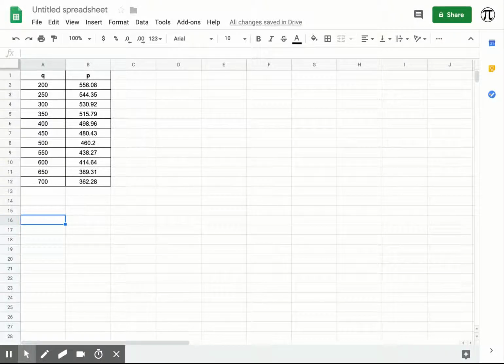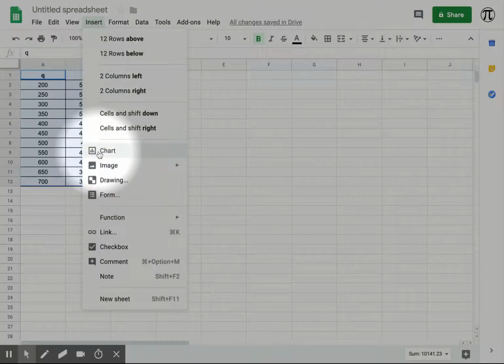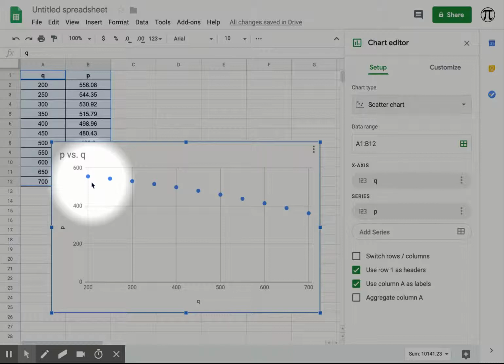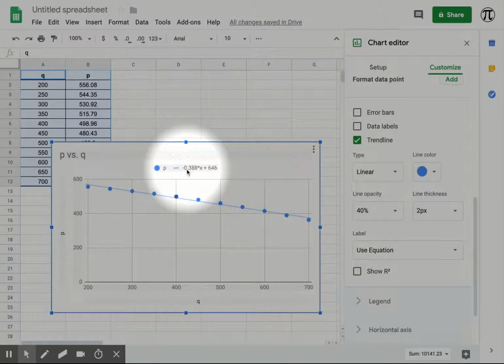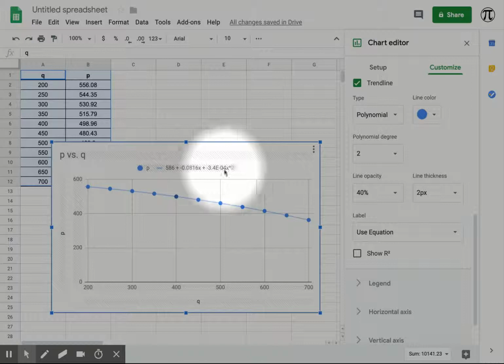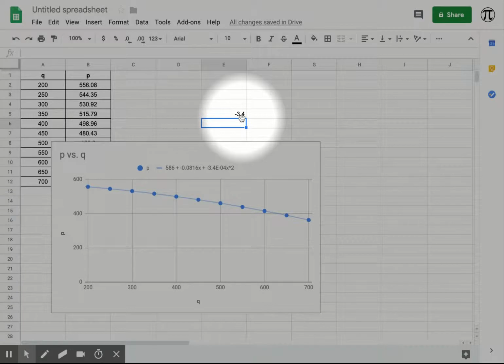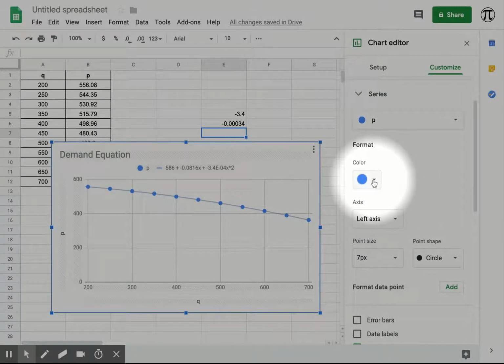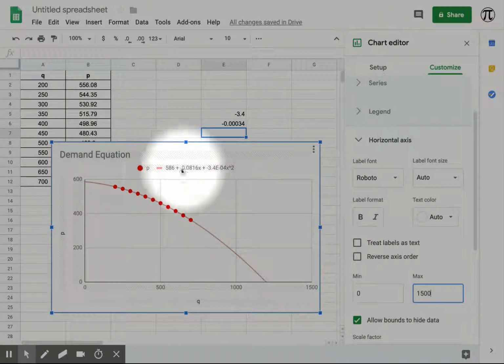Math148 - Quadratic Trendline for Demand Data